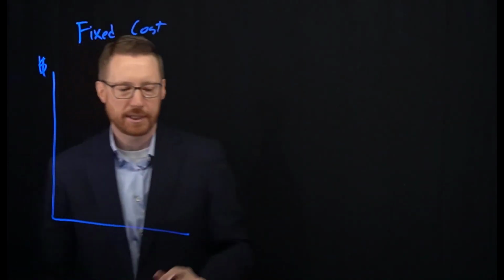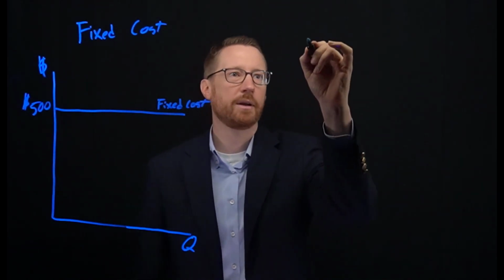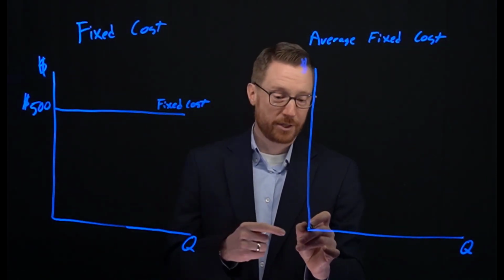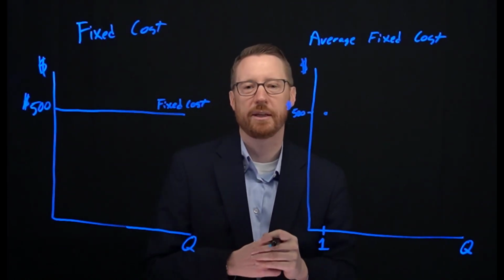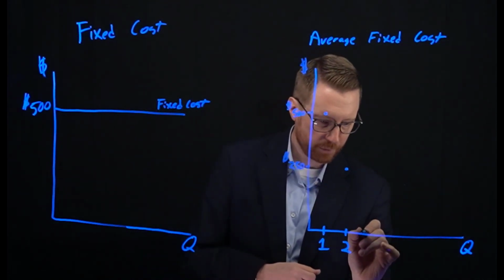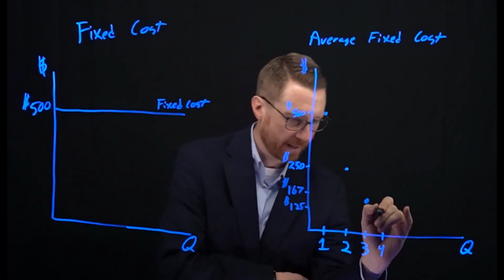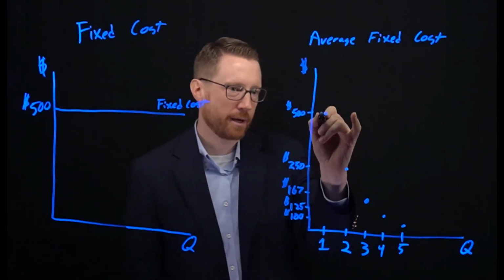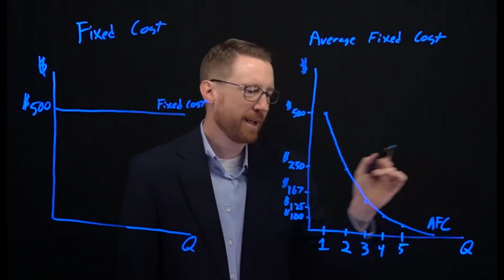Fixed Cost and Average Fixed Costs: - Principles of Microeconomics - Mankiw Ch 14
Fixed costs are the costs a firm must pay that do not vary with output and include items such as rent, etc.  Average fixed cost is just the fixed costs spread across output.  For example, if rent is $500 and the firm makes one unit, average fixed cost is $500, but if the firm makes a second unit, then average fixed costs falls to $250.  Think about it this way, average fixed costs is like "how much does each unit have to put toward covering the fixed costs so that they get paid?"  One more way to think about it, we all go on a trip and have rented a house, the fixed cost, average fixed cost is like what does each of us have to kick in, the more people, the smaller the amount we kick in, the more units, the lower the average fixed cost.